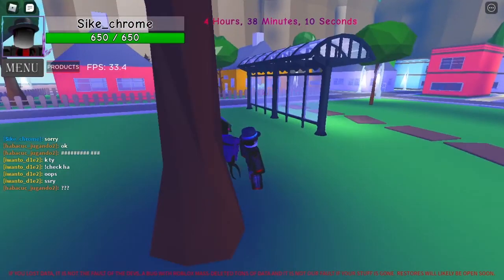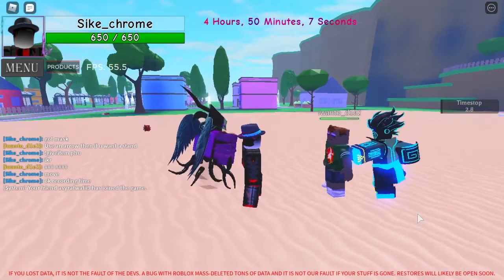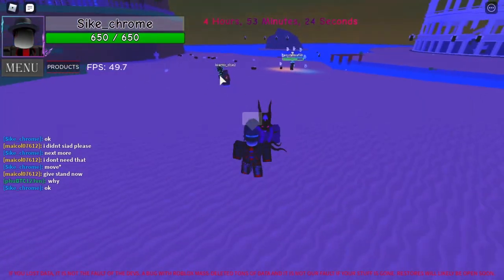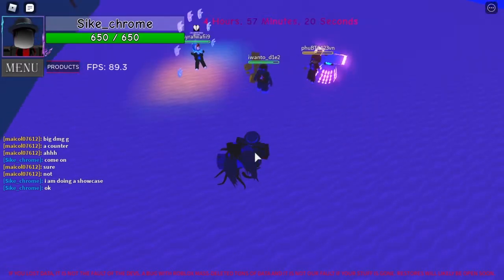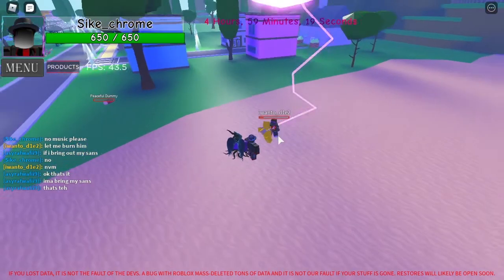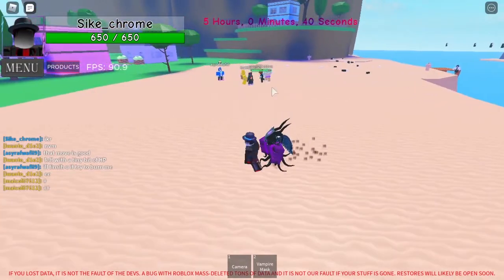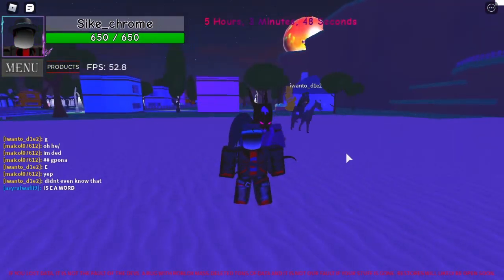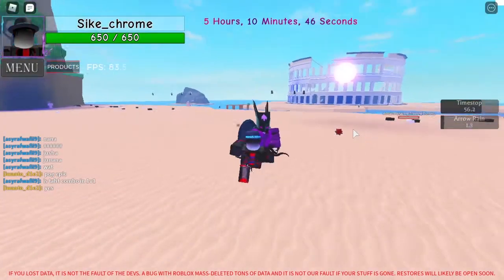Shadow The World Requiem Showcase! A Universal Time - Roblox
Shadow The World Requiem Showcase time!!! In this video, Sike chrome will be showcasing Shadow The World Requiem in the game, A Universal Time on Roblox.
I will show you all of the moves, tell you how to get it, and show you the best combo I could find for Shadow The World Requiem! Just a heads up, this is a very rare and overpowered stand, so if you want it, you will need to either work hard for it or get someone to help you get it.